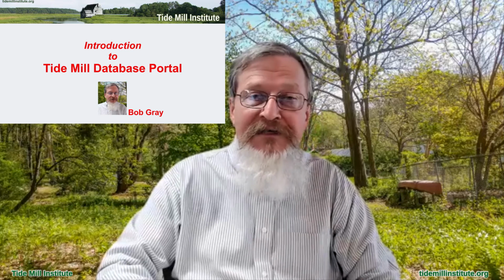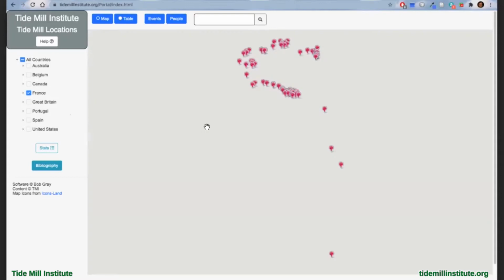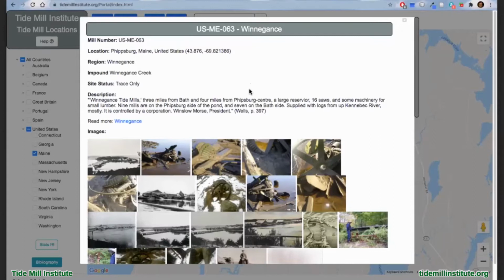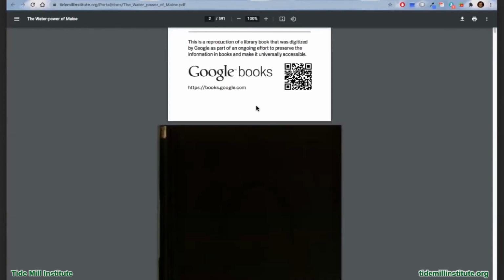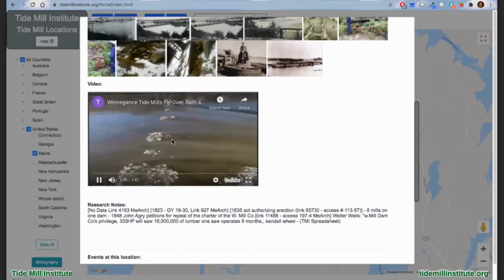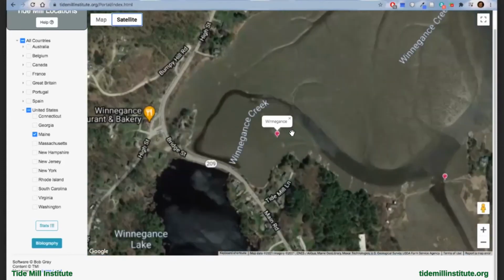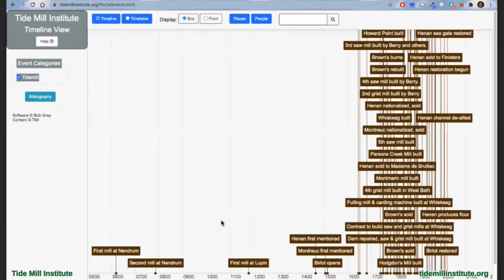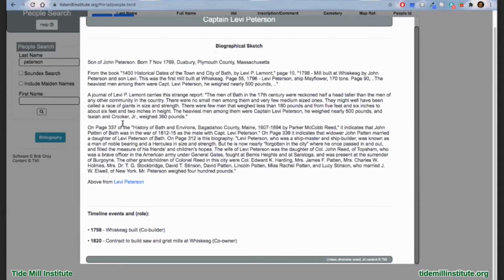Introduction to the Tide Mill Database Portal and its Information About Tide Mill Sites Worldwide.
The online tide mill database contains data, photos, documents, locations and associated people and events for more than 600 tide mill sites worldwide. This valuable research tool is now available to the public

Tide Mill Institute's Bob Gray, who donated countless hours to develop this database, briefly describes its features and explains how to use it.